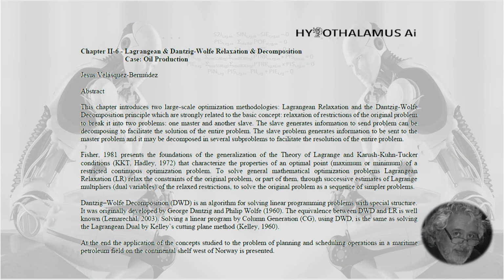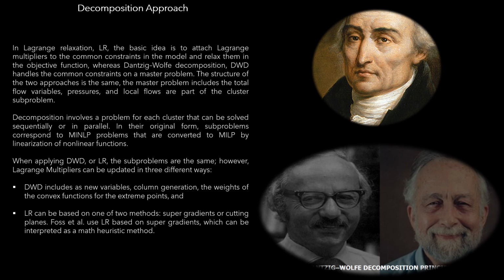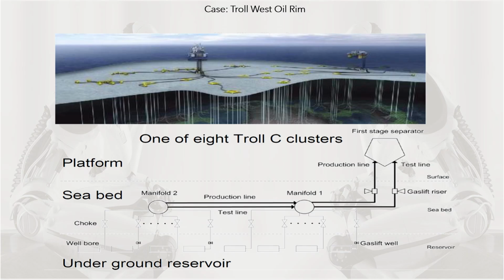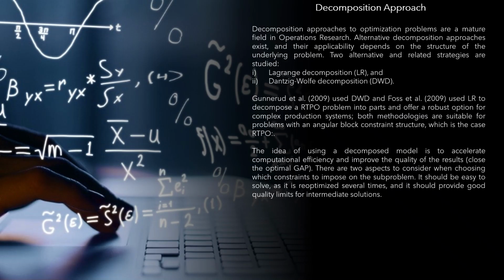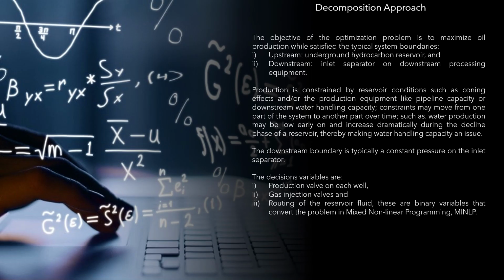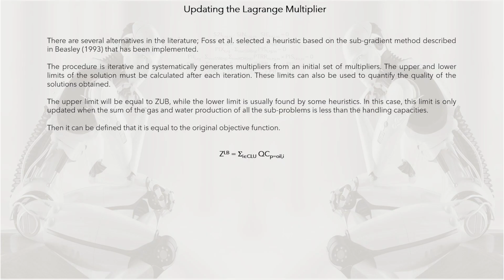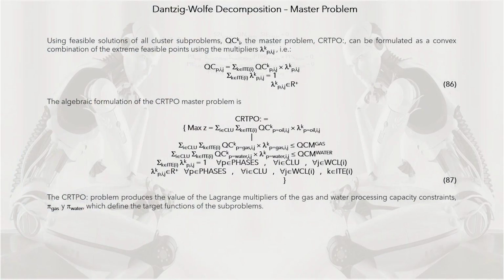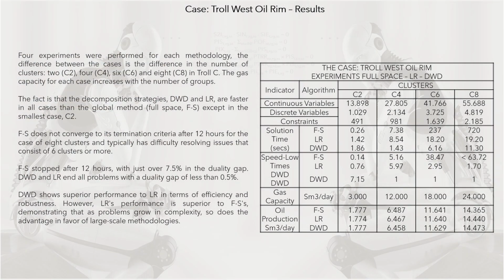RCADT - Real Case: Troll West Oil Rim Operation Optimization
Real Case:  Troll West Oil Rim Operation Optimization

An offshore oil and gas producing group has many internal couplings, such as mass and pressure balances, and well routing. In addition, there are only a few common limitations, in this case the total production of gas and water.

By relaxing these constraints, a decomposition strategy can result in a subproblem for each cluster i.

Each subproblem can be assigned its own part of the objetive function, based on a cluster. and a second mandate that considers common capacity constraints.

The problem has a decentralized topology suitable for decomposition strategies. An oil and gas producing group has many internal couplings, such as mass and pressure balances, and well routing. In addition, there are only a few common limitations, in this case the total production of gas and water.

By relaxing these constraints, a decomposition strategy results in a sub-problem for each cluster